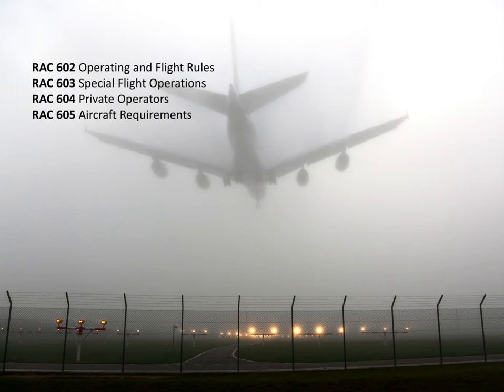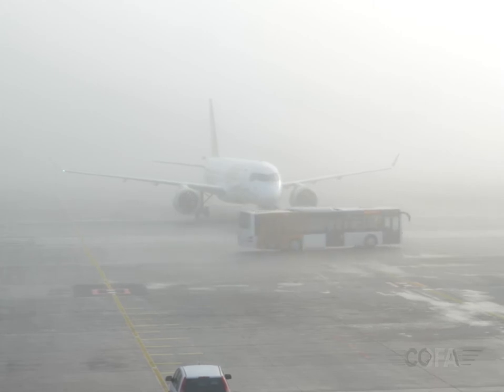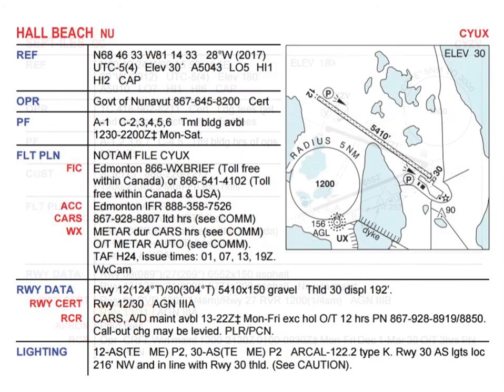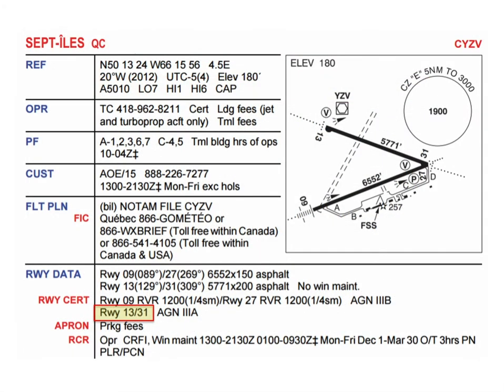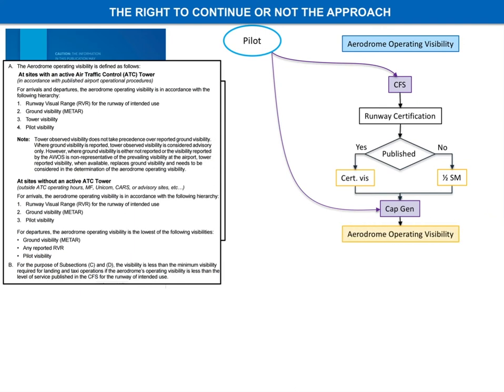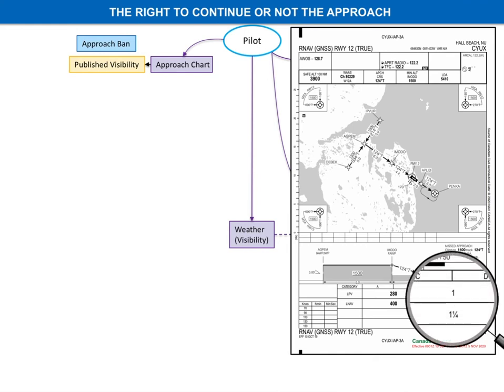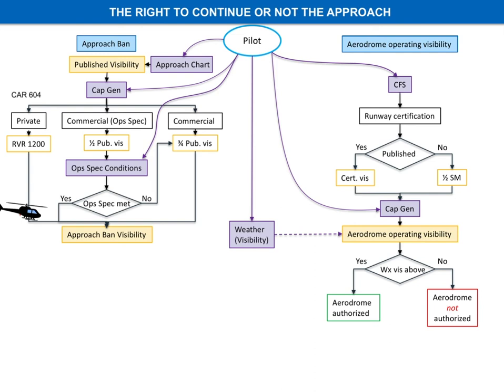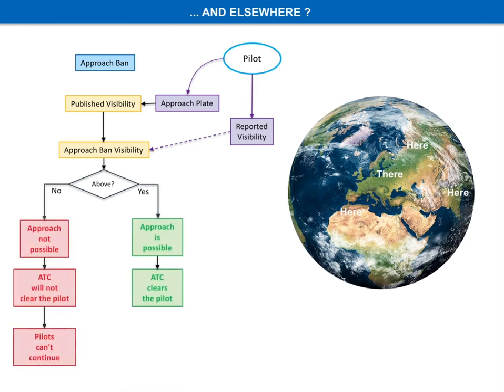The Approach Ban in Canada, a CQFA Video